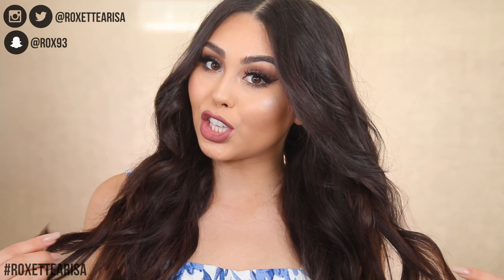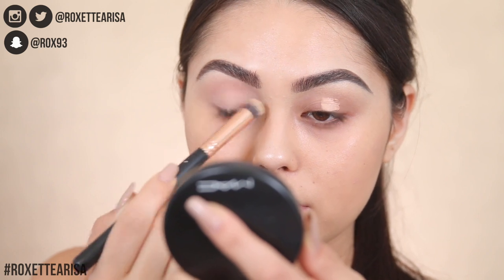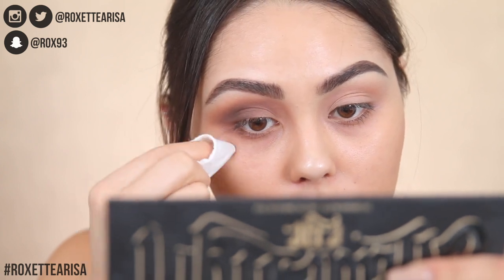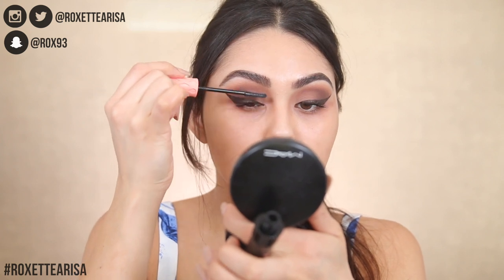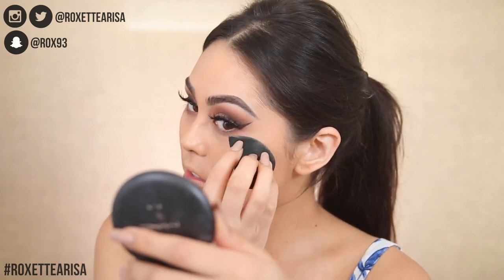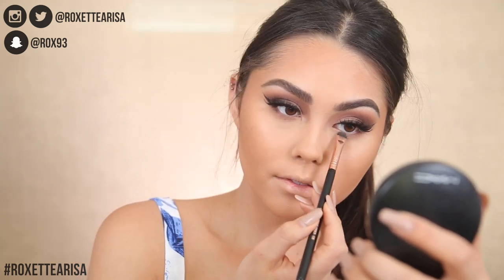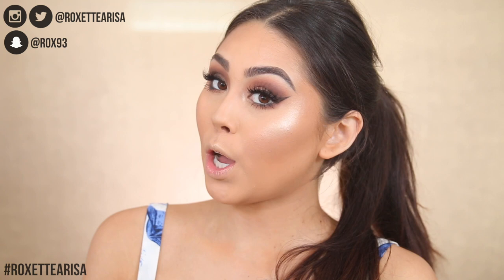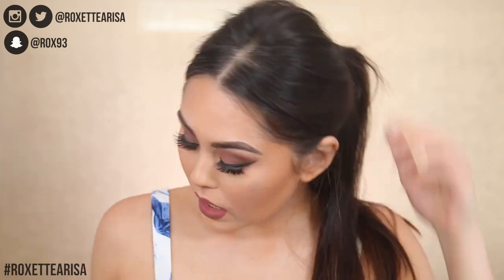GRWM Mother's Day Makeup + Hair | Roxette Arisa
GRWM Mother's Day Hair + Makeup | Roxette Arisa

Happy Mother's Day everyone! Today I'm doing a natural-ish look with a rosy matte lip. Hope you enjoy the video and have a wonderful day!

Tarte Cosmetics Amazonian Clay Stick Foundation in Tan Deep Honey: Releasing May 21!